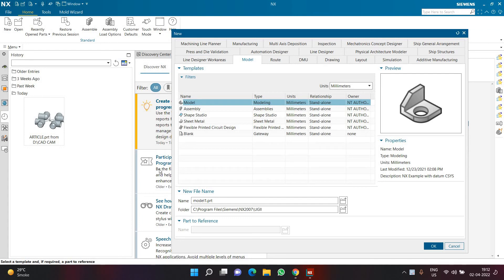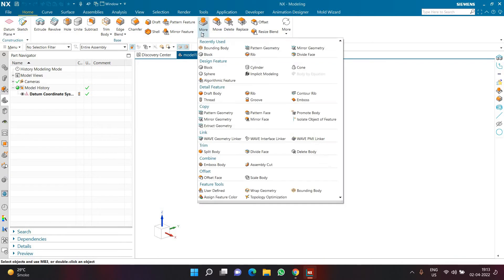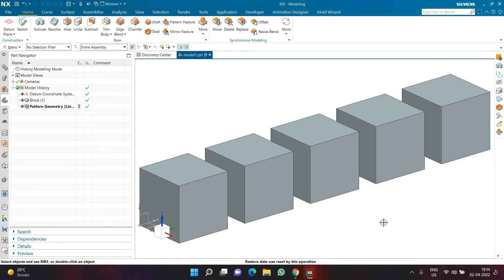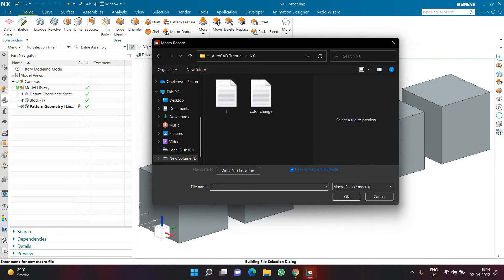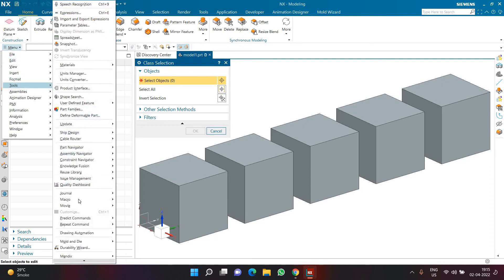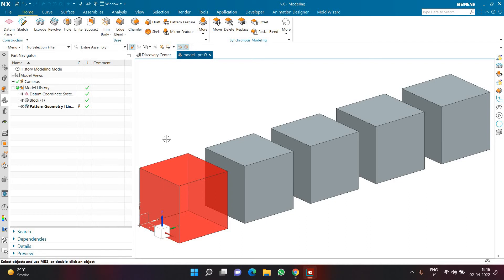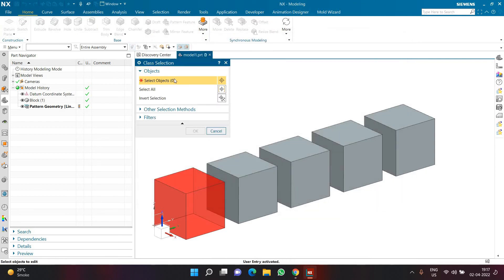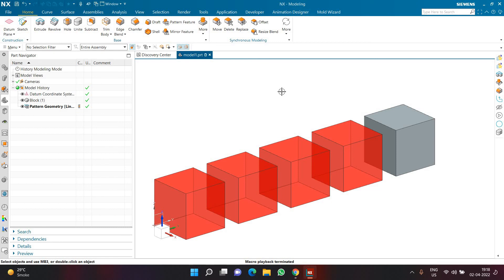MACROS WITH USER INPUT? | ADVANCE MACROS | SIEMENS NX | LATEST | HINDI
In this tutorial, you will learn to Create a Morden Flower Pot Design and also how to create a complex design using the pattern geometry and another commands in Siemens NX in Hindi

For Learning other software like
SOLIDWORKS
AUTODESK POWERMILL